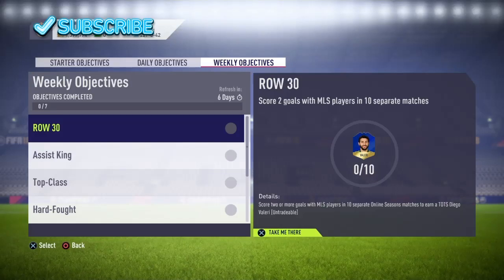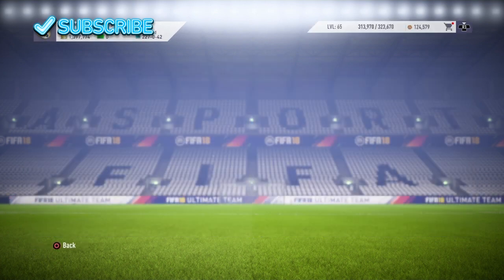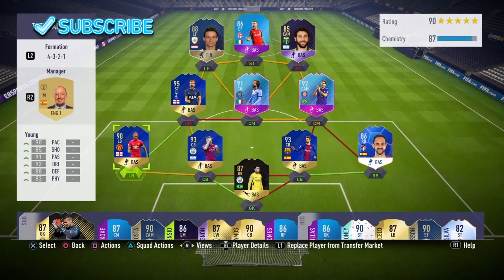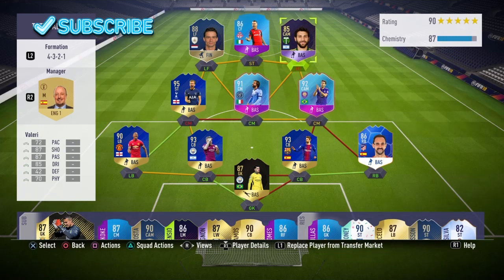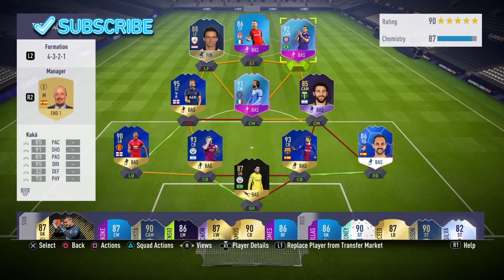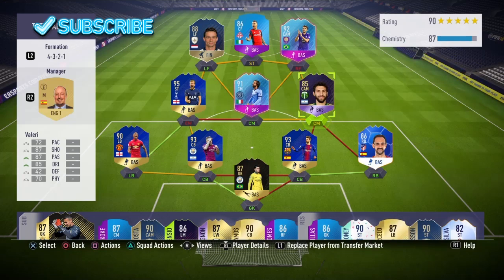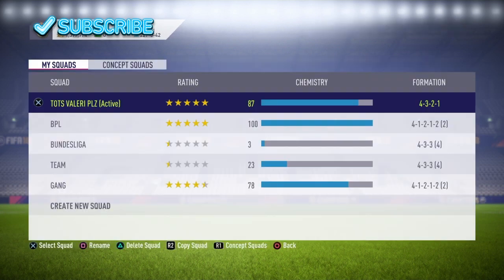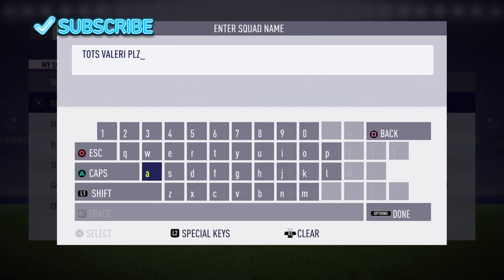HOW TO COMPLETE TOTS VALERI FASTEST WAY! FIFA 18 WEEKLY OBJECTIVE ROW 30!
FIFA 18 How to complete TOTS Valeri ROW 30 from the weekly objectives the fastest way! How to score 2 goals with mls players in different online seasons matches! This video shows the fastest way to get yourself the new team of the season Valeri MLS Rest of the world card!